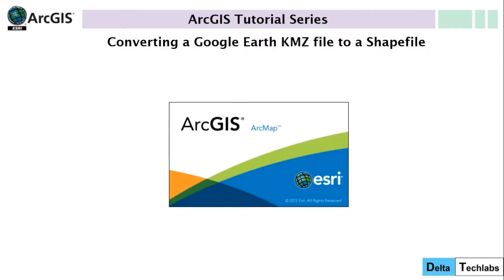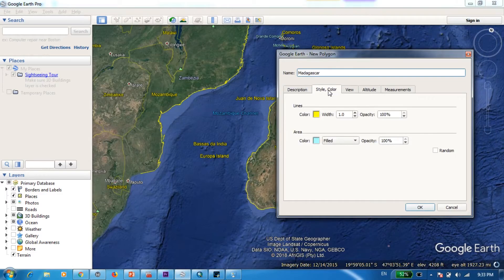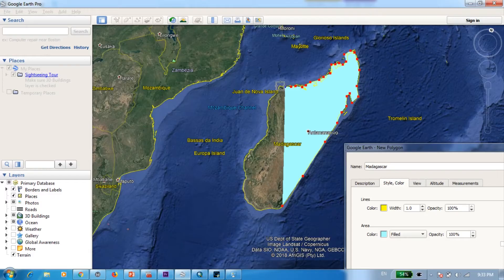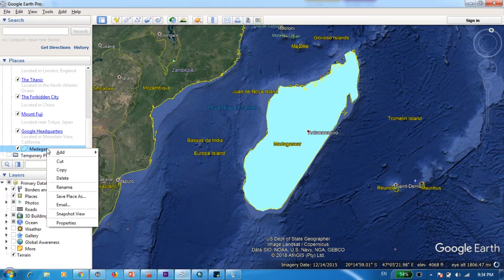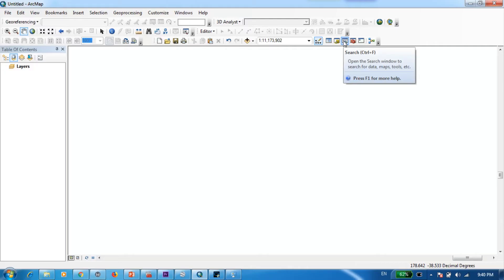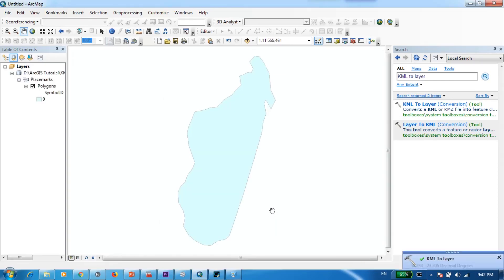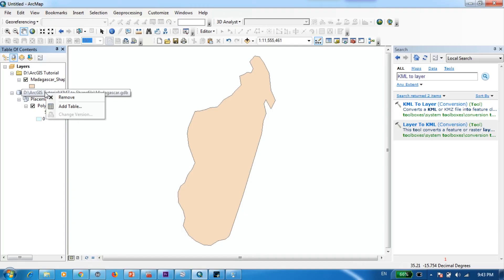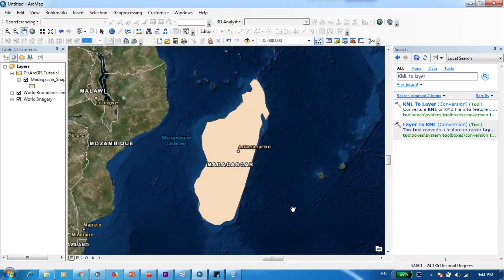How to Convert Google Earth KMZ file to Shapefile (Quick and Easy)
This tutorial is about using Google Earth to digitize a shape in the KMZ file format and exporting it into ArcMap as an ESRI Shapefile